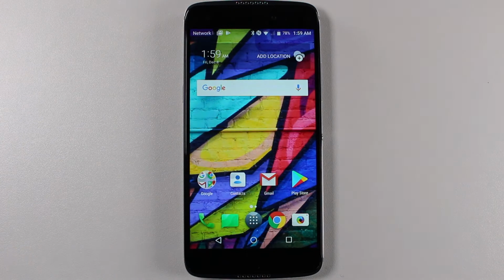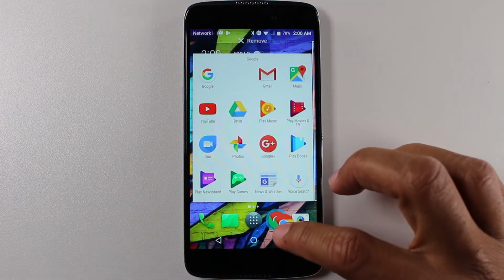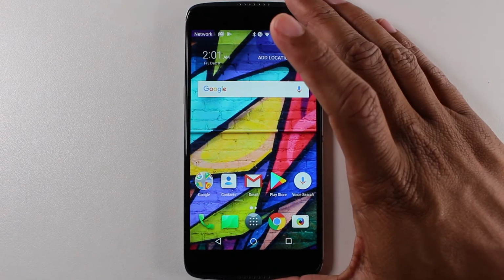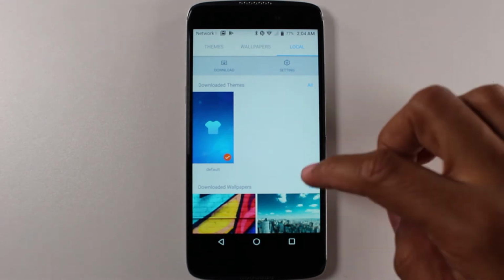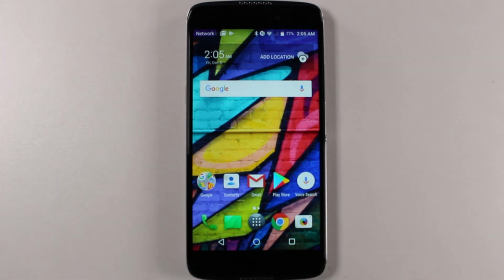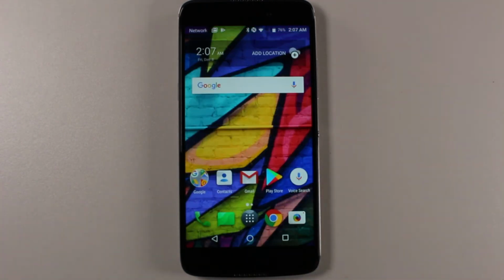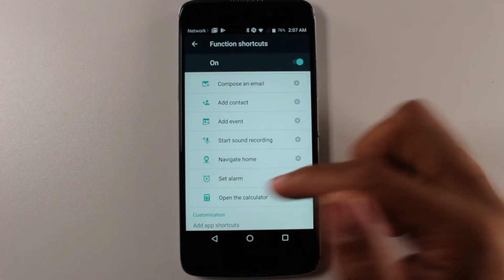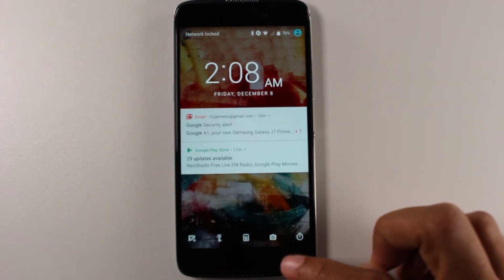Alcatel Idol 5 Tips and Tricks